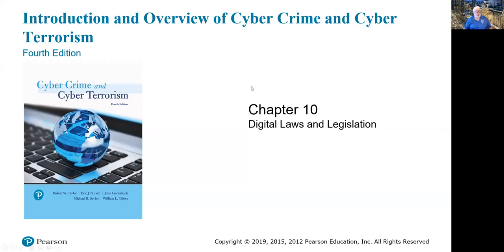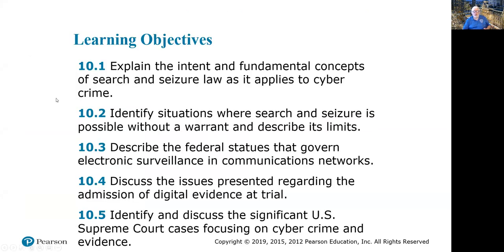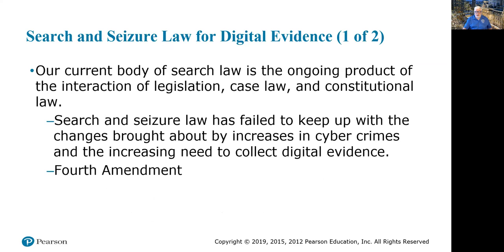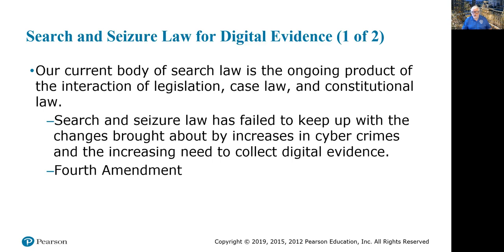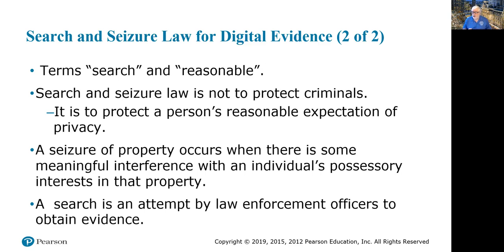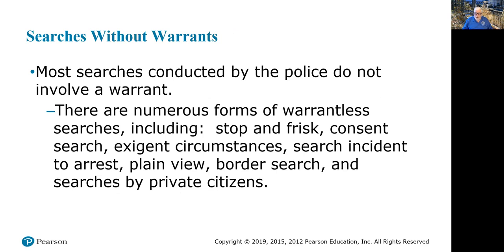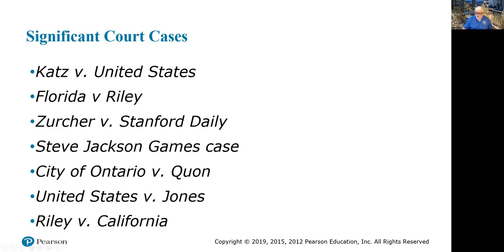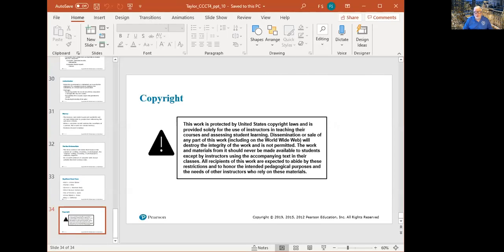Digital Laws and Legislation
Adapted from Taylor et al, 2019. Pearson.